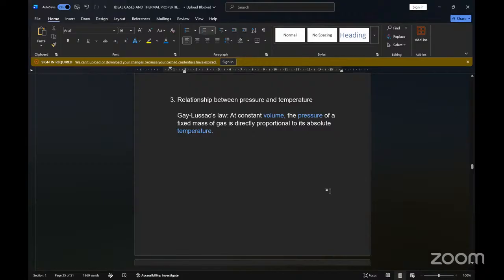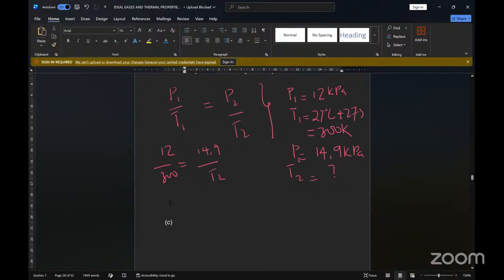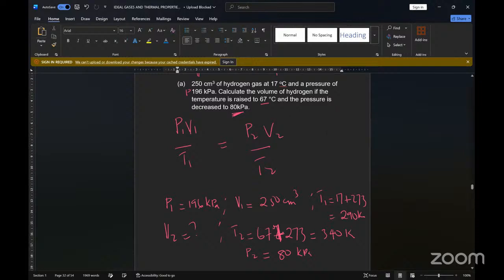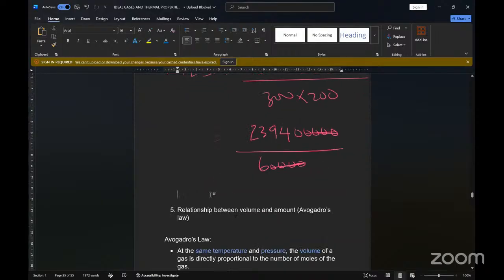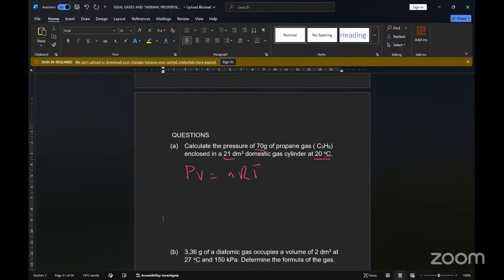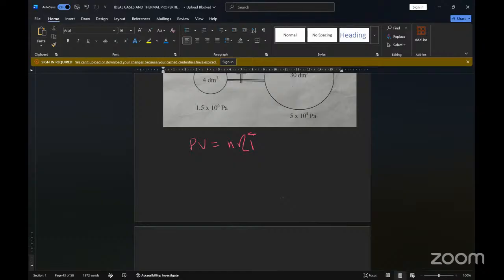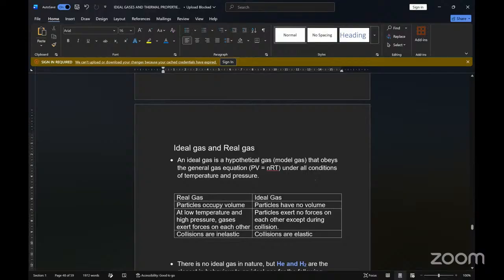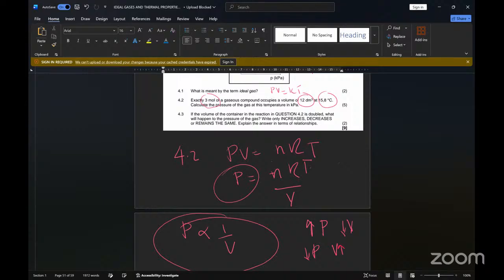Ideal gas and thermal properties 2/2